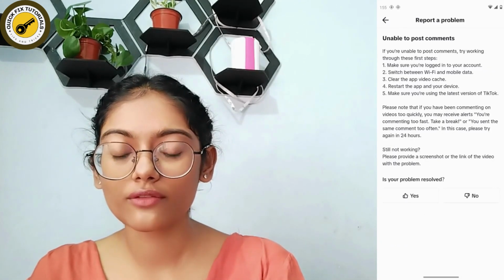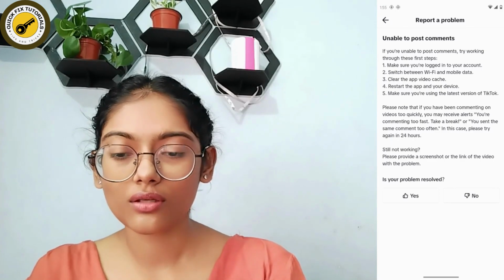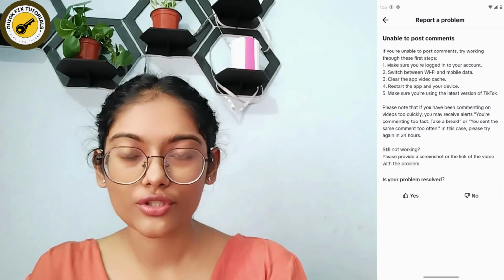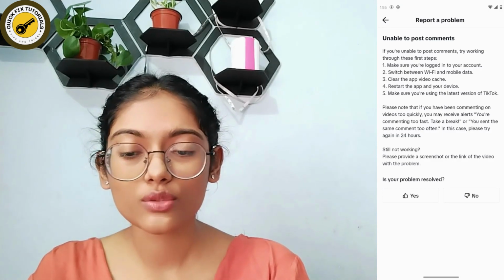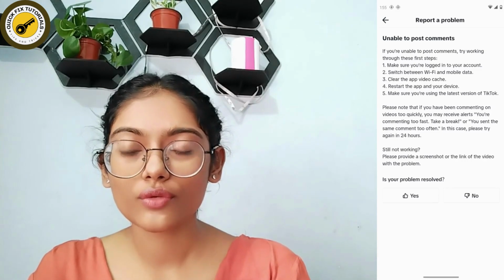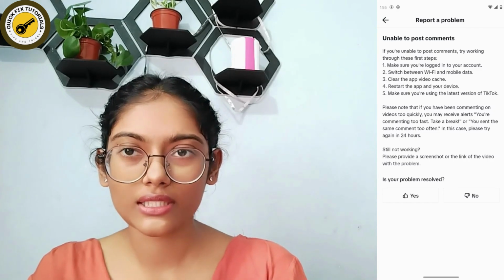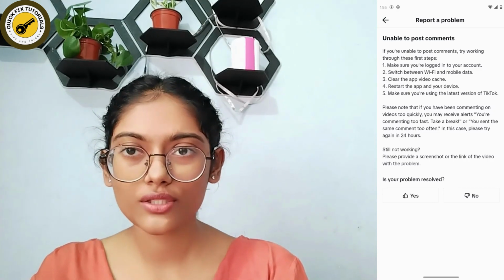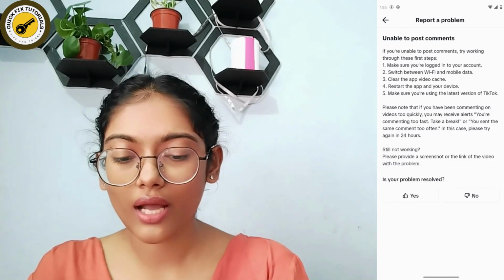How To Fix I Can't Comment On TikTok?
Welcome to QuickFixTutorials! Are you facing issues with commenting on TikTok? In this comprehensive tutorial, we'll guide you through the steps to resolve the problem of not being able to comment on TikTok videos. Whether you're experiencing TikTok comment errors or your comments aren't posting, we've got you covered. Join us as we show you quick and easy ways to fix this issue and get back to engaging with your favorite TikTok content.

Timestamps:
00:12 - Introduction to TikTok Commenting Issues
00:35 - Common Reasons for Unable to Comment on TikTok
01:10 - Step-by-Step Guide to Fix TikTok Commenting Problems